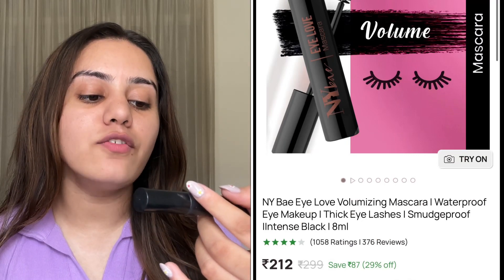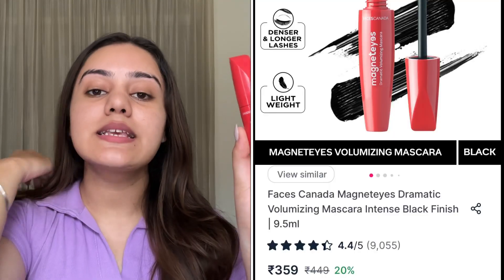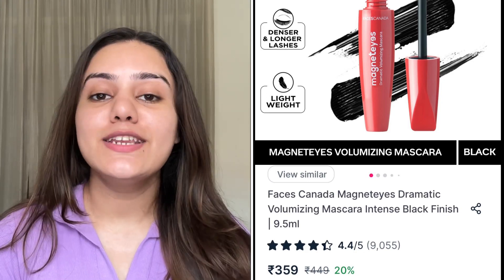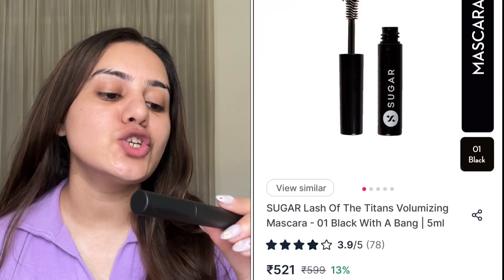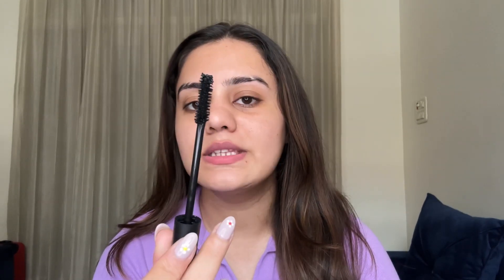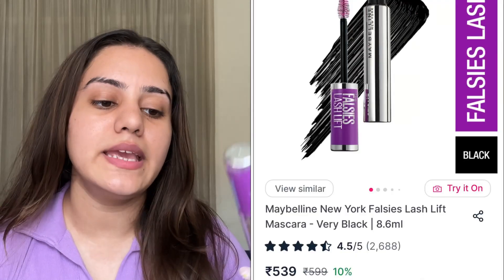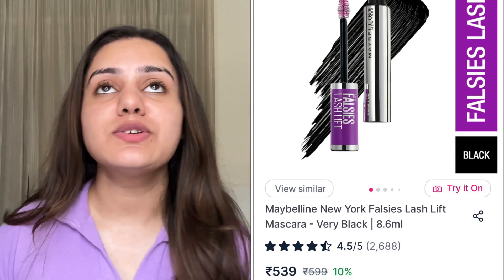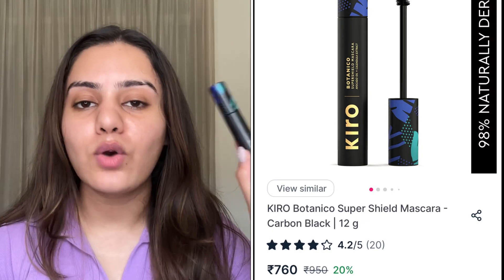Top 5 best mascaras for daily use😍 Waterproof & washable | kp styles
NY Bae Eye Love Volumizing Mascara | Waterproof Eye Makeup | Thick Eye Lashes | Smudgeproof |Intense Black | 8ml